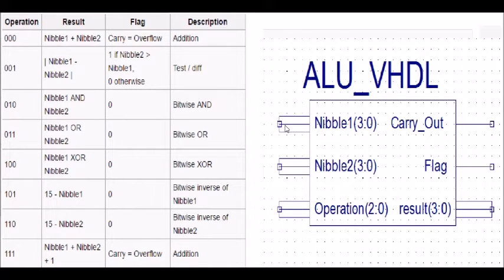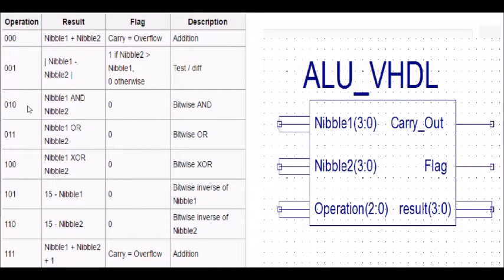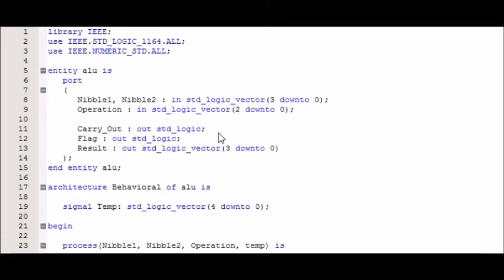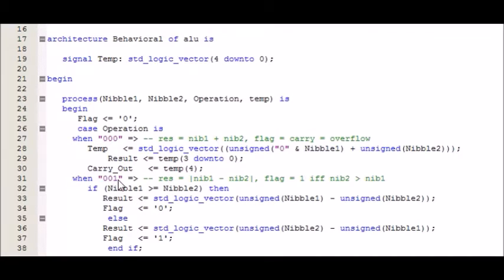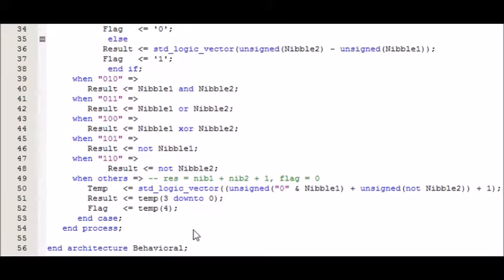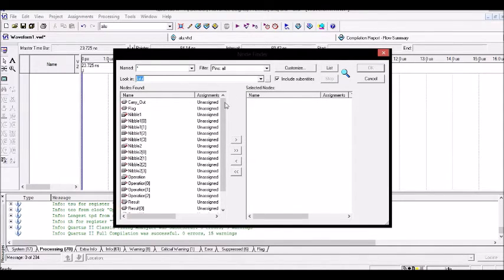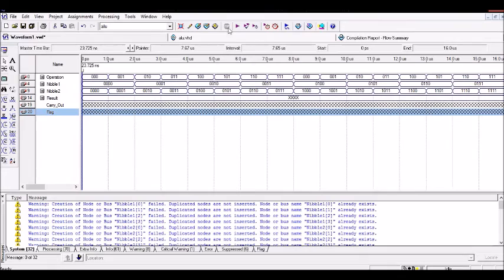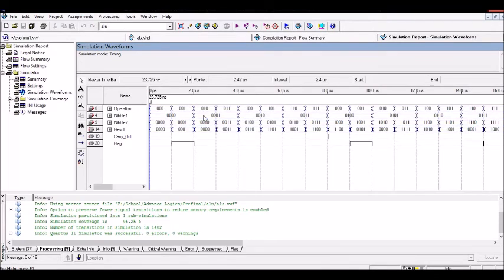ALU - Arithmetic and Logic Unit in VHDL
Arithmetic Logic Unit in VHDL